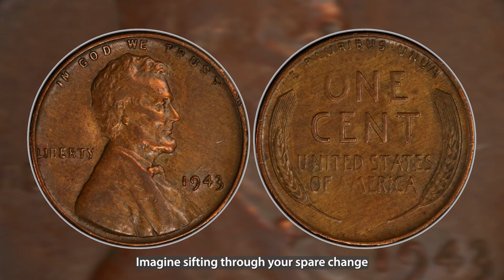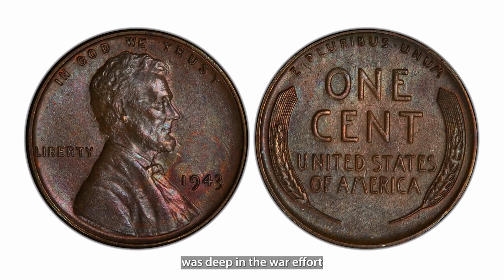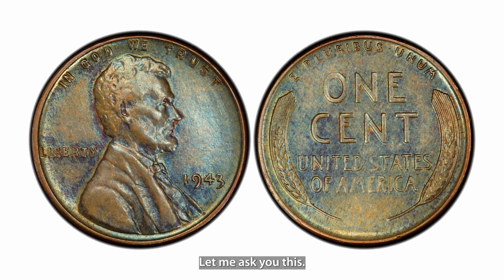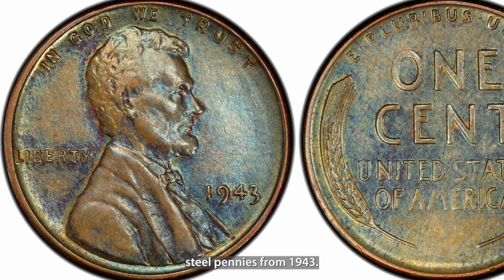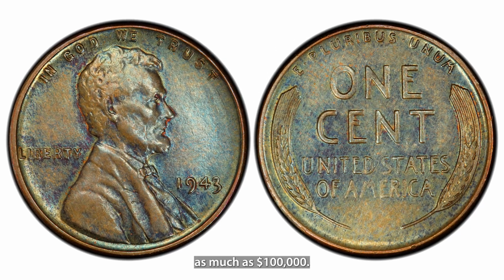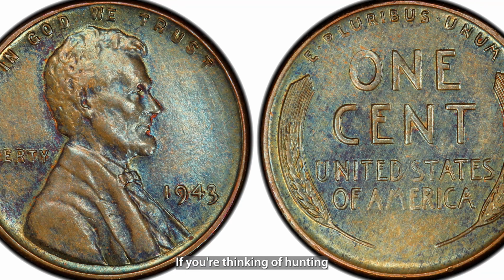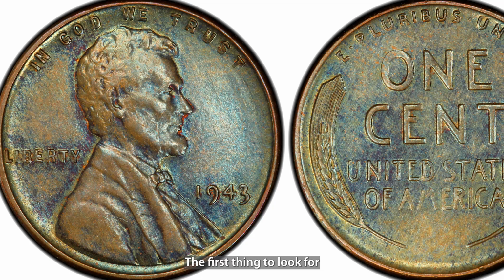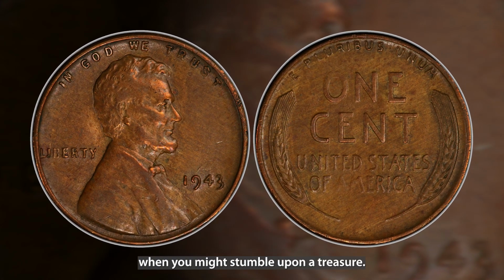You Could Have This Penny Worth $100,000 – Check Your Spare Change!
Imagine finding a penny in your spare change worth $100,000—sounds unbelievable, right? But it’s true! In today’s video, we’re revealing how a simple penny from 1943 could turn you into a fortune hunter. Could you already have this hidden gem sitting unnoticed in your change jar? Stick around to find out how to identify one of the rarest coins in U.S. history—the 1943 Bronze Wheat Penny.

The story begins during World War II, when copper was desperately needed for the war effort. In 1943, the U.S. Mint made a major decision to produce pennies out of steel to conserve copper for ammunition and military equipment. But here’s the million-dollar question: Why are there bronze pennies from 1943 when they were all supposed to be steel? It’s believed that a small number of bronze planchets—leftover from the previous year—were accidentally used to mint these pennies. Fewer than 20 of these rare coins are known to exist, making them some of the most valuable pennies ever.

So, how can you spot this ultra-rare penny? Most 1943 pennies were made of steel, giving them a distinct silvery appearance. But the rare 1943 Bronze Wheat Penny looks just like a typical copper penny you’d see today. The first thing to look for is the color—if your 1943 penny is bronze-colored rather than silver, you might be onto something big!

Here’s another tip: steel pennies from 1943 are magnetic, while bronze ones are not. Grab a magnet and test it out. If the penny doesn’t stick, you could be holding a treasure. What would you do if you found a 1943 Bronze Wheat Penny?

Now, let's talk about how much this penny could be worth. In pristine condition, the 1943 Bronze Wheat Penny can fetch up to $100,000, and even those in lesser condition are worth tens of thousands. The highest price ever paid for one was an astounding $1.7 million at auction! Can you imagine the shock of finding a penny worth more than your car—or even your house?

So, where can you find one? The good news is, people have discovered these valuable pennies in the most ordinary places—pocket change, coin jars, and even cash registers. It’s not just professional collectors who strike gold; everyday people have found these coins, too.

But with such high value comes the risk of counterfeits. To avoid getting duped, the first thing to check is the weight. Bronze pennies weigh around 3.11 grams, while steel pennies weigh 2.7 grams. A simple scale can help you determine if your penny is genuine. Also, keep an eye on the color and texture—real bronze pennies have a distinct copper hue, while fakes might look slightly off. Don’t forget the magnet test—if it sticks, it’s not bronze!

And there you have it—the story of the 1943 Bronze Wheat Penny, a humble coin worth up to $100,000 that could be hiding in your pocket right now. Next time you sift through your spare change, take a closer look—you never know when you might stumble upon a treasure.

Have you ever found a valuable coin? What’s the rarest thing you’ve discovered? Share your stories in the comments below, and happy hunting!